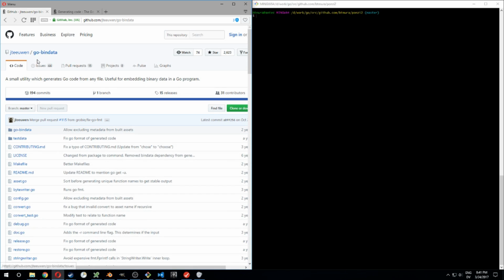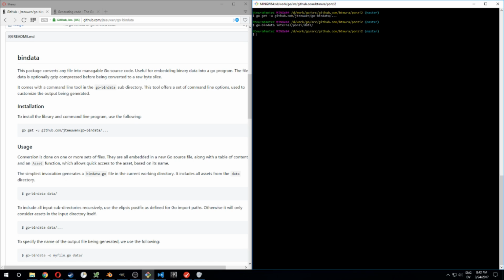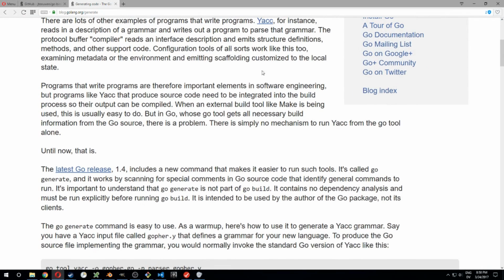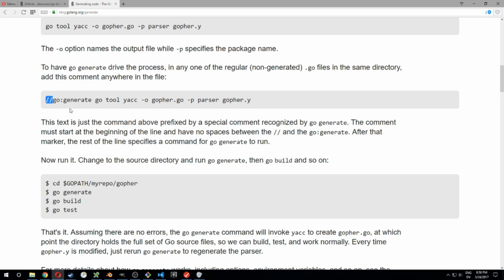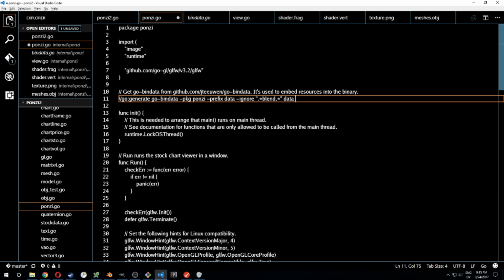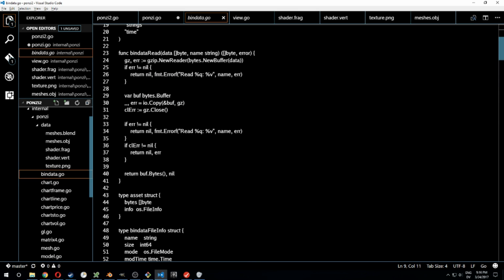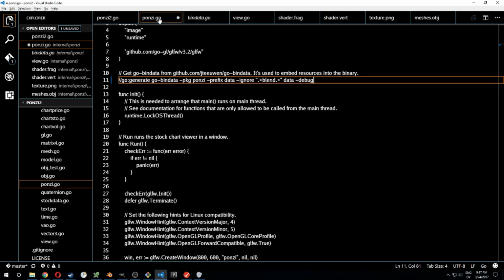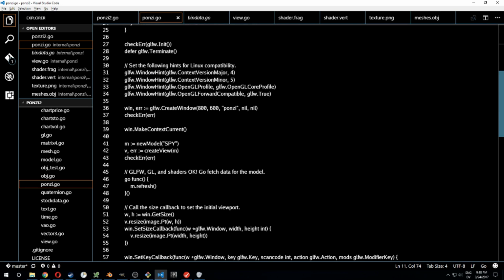How to Package Resources with Go Applications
Learn how to package resources with your Go applications with Brian Muramatsu! Resources could be images for game characters,  3D model coordinates, or even other code like shader programs. Using go-bindata and go generate, you can embed these into your executable while still delivering a single executable and remaining go-gettable.

go-bindata: A small utility which generates Go code from any file. Useful for embedding binary data in a Go program.

The Go gopher was designed by Renee French.